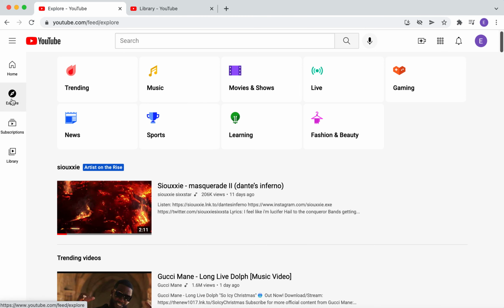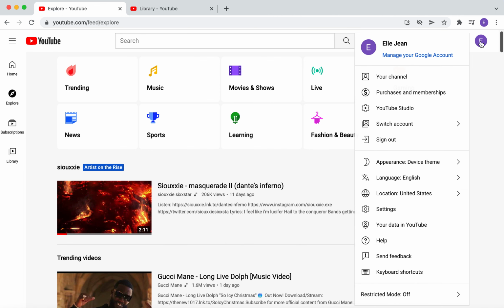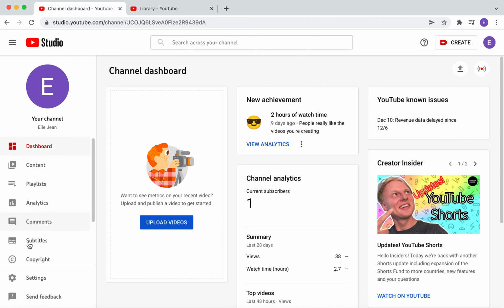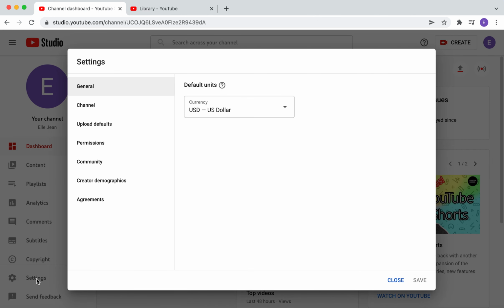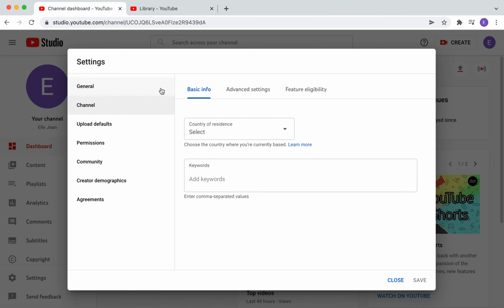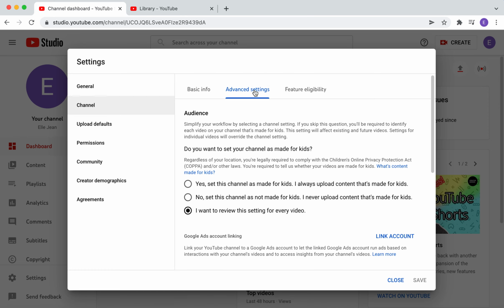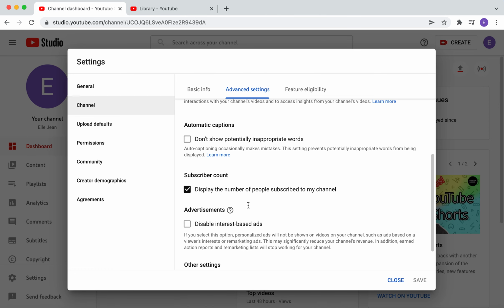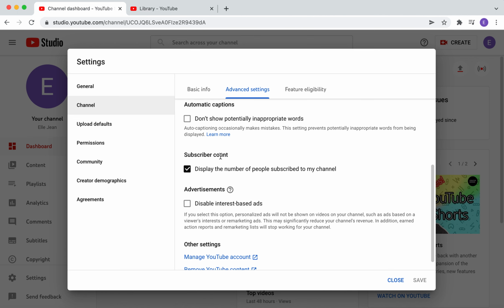How to hide subscribers on YouTube | Hide YouTube Channel Subs Count | December 2021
How to hide your subscribers on YouTube step by step tutorial - Quick